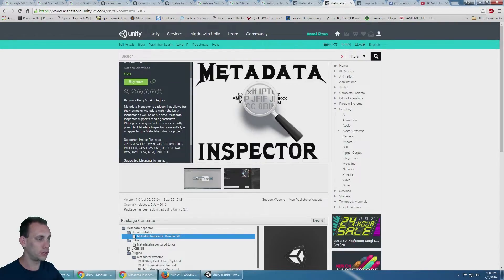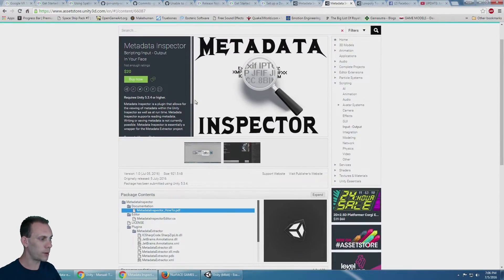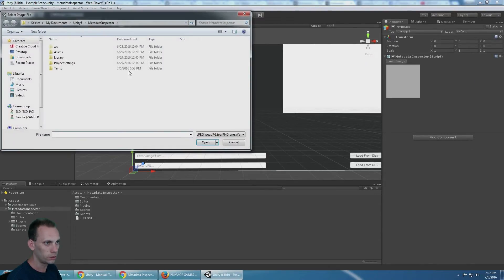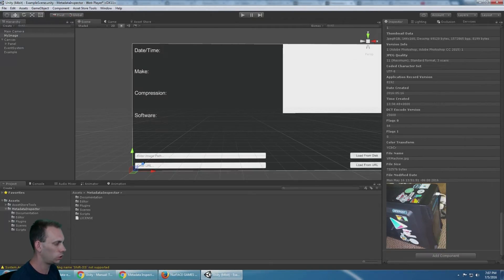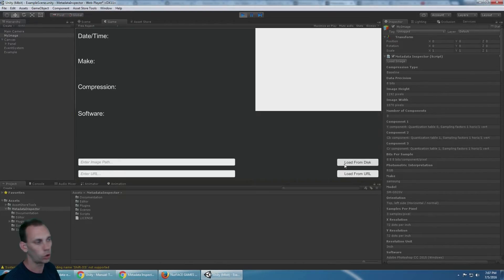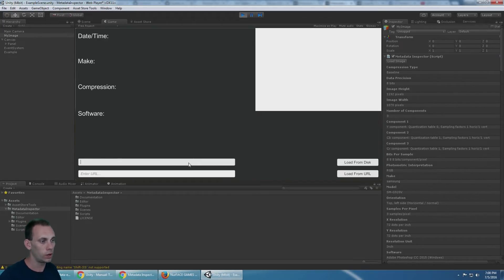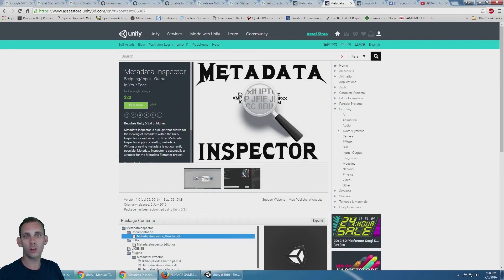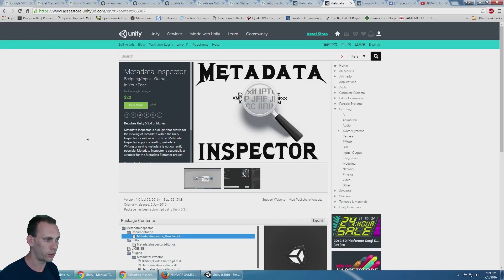Metadata Inspector for Unity